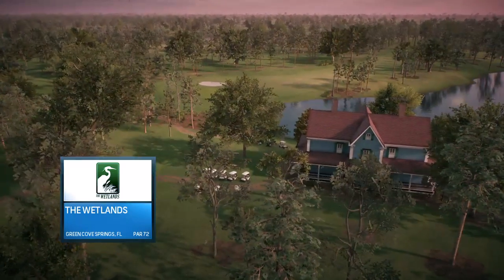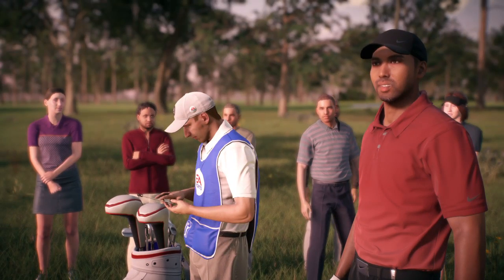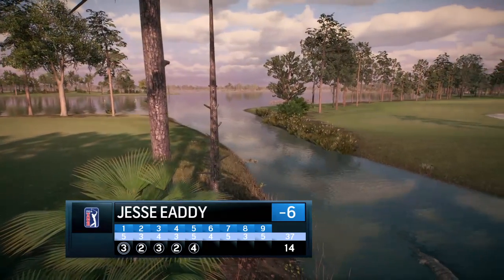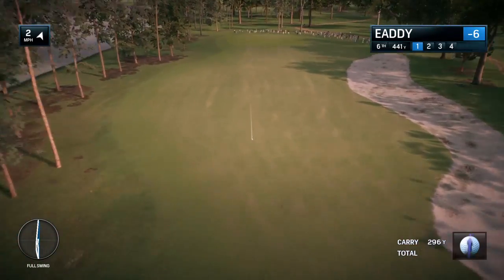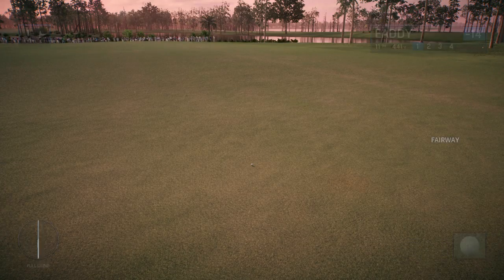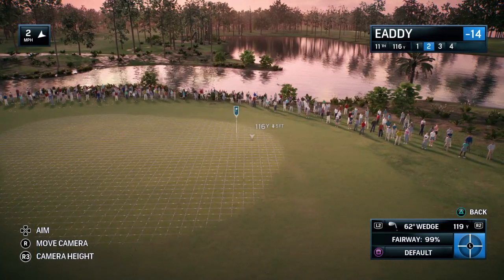IPGL-ArcadePro Daily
Monday @ The Wetlands